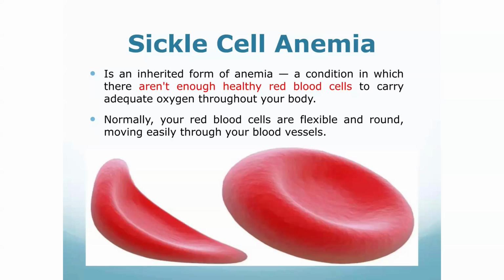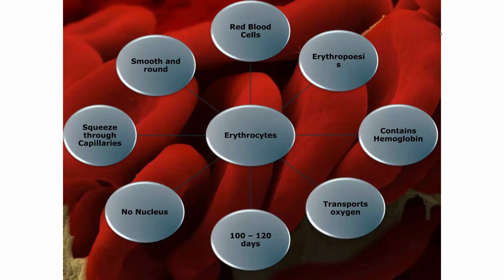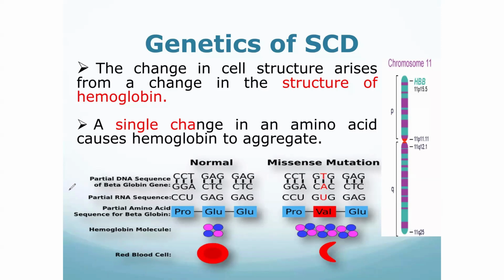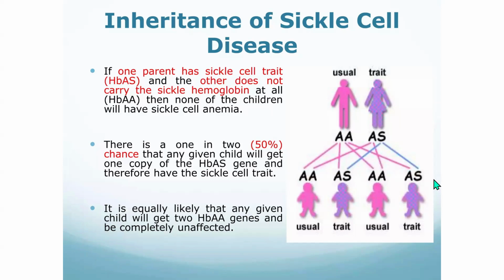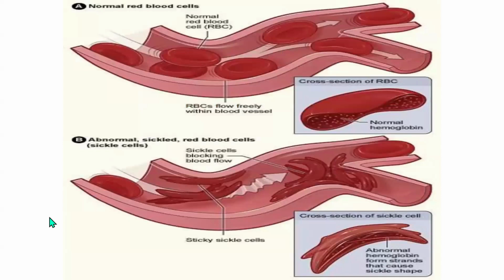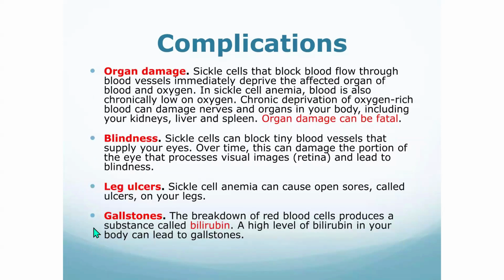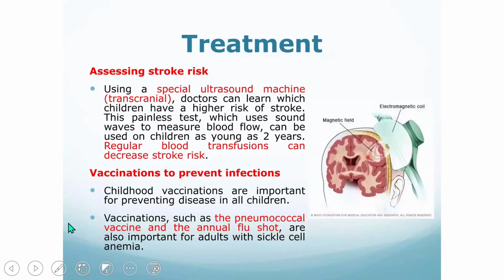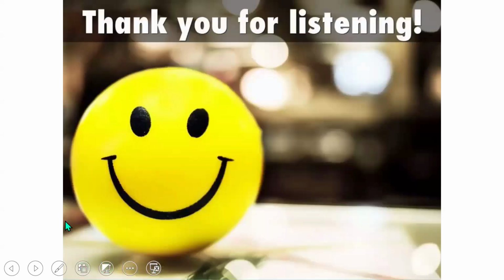Biochemistry | Sickle Cell Anemia | Hemoglobin | Gene Therapy | Organ Transplant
In this video, you are going to be introduced to sickle cell anemia, treatments, treatments, diagnosis, transplanting, Gene therapy, and Mutation